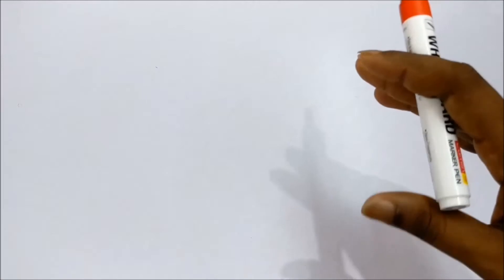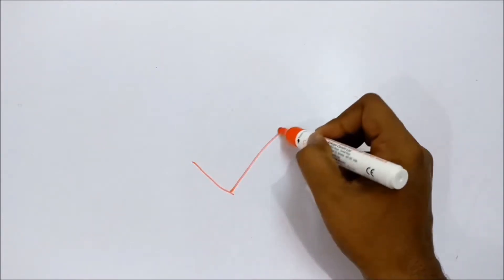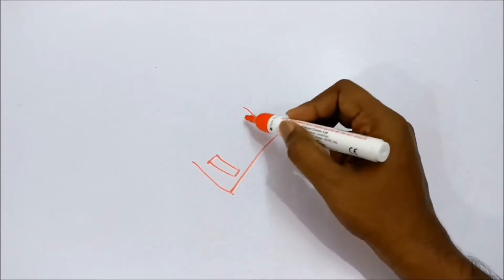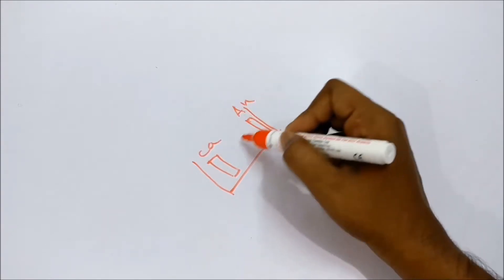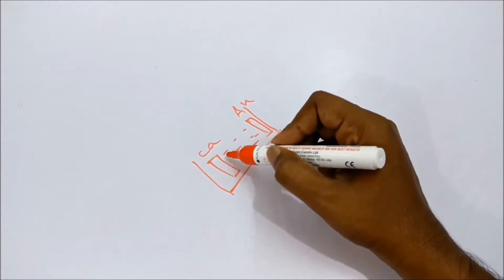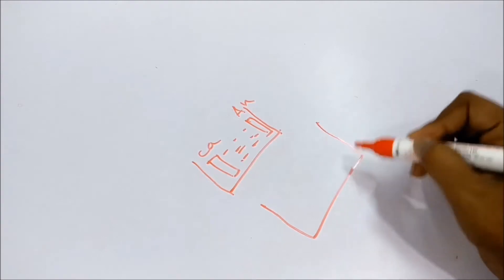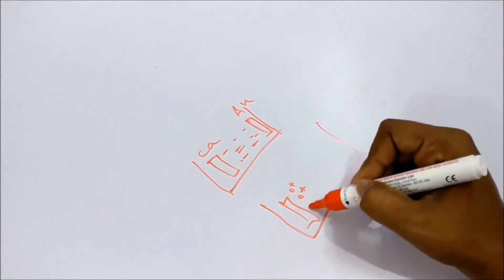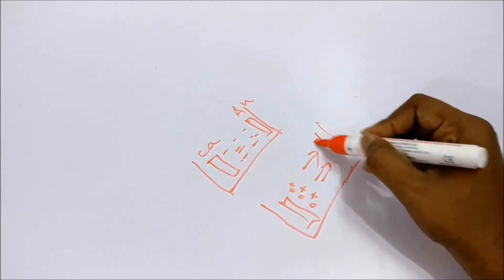Why batteries discharge quickly.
Simple explanation on why lithium ion batteries lose capacity to store charge overtime.